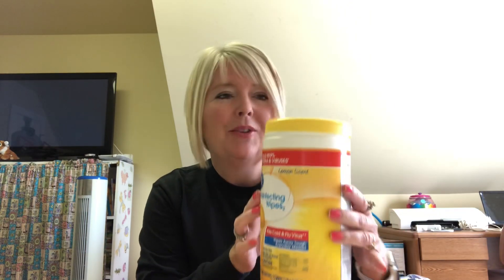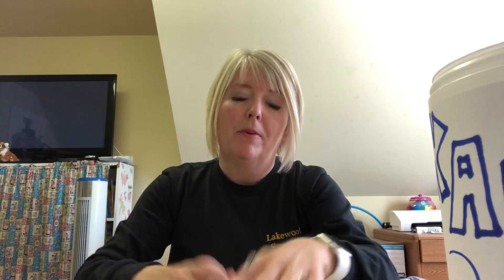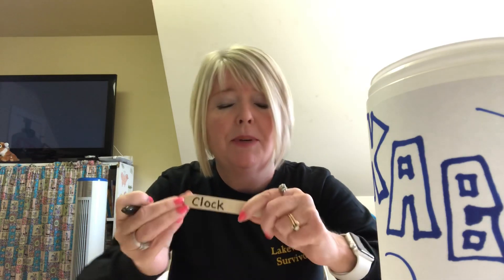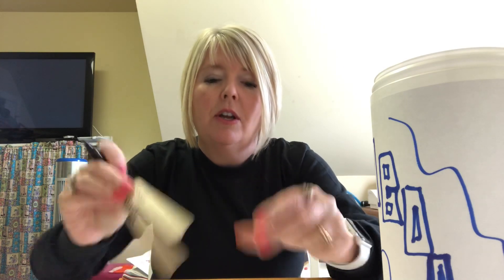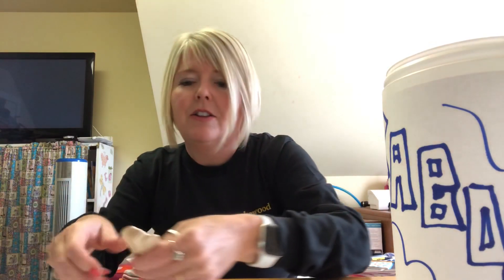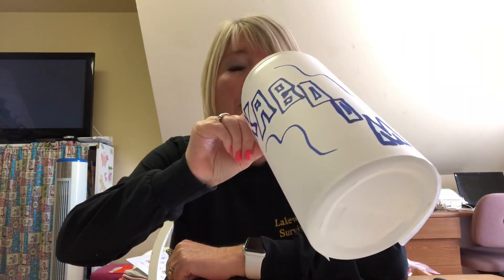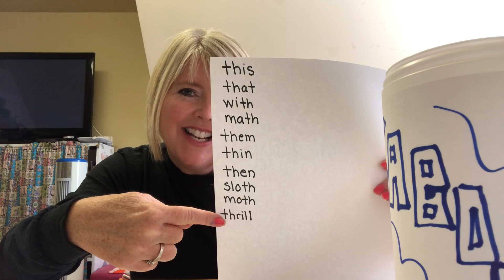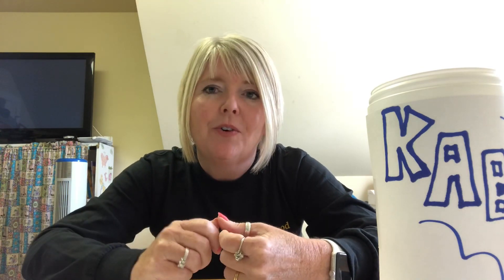Lesson 16-KABOOM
RTI teacher turns lessons 2-15 into a game called KABOOM